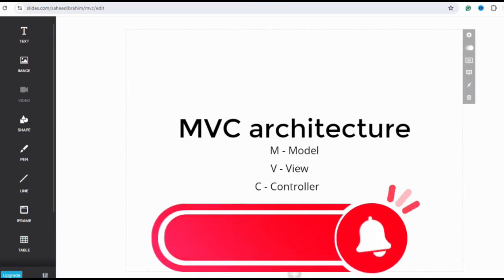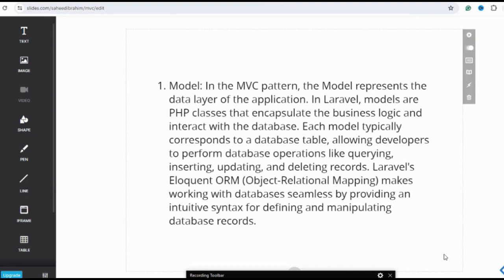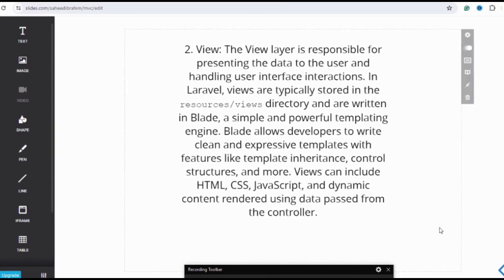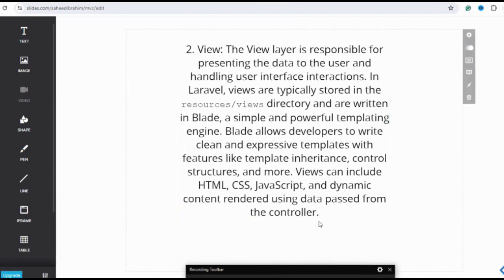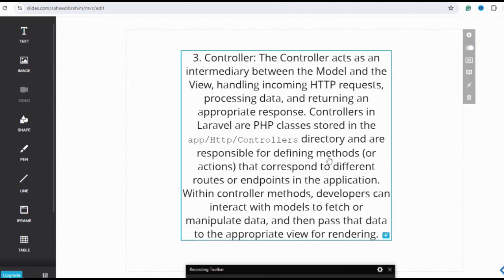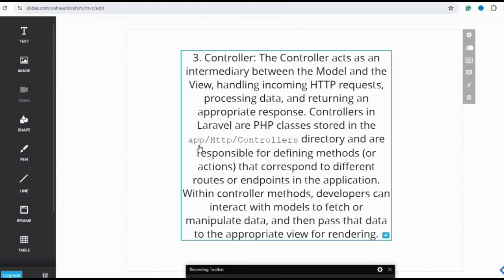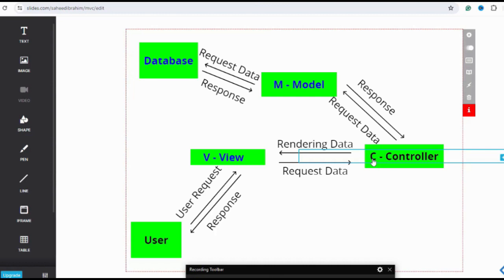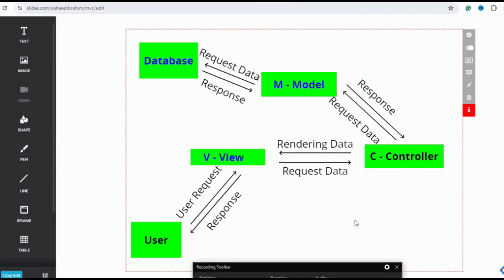Controllers & Laravel MVC architecture | Laravel 11 Tutorial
In this video, we unlock the secrets of Laravel's MVC architecture, the foundation for well-structured and maintainable projects. We break down the Model-View-Controller pattern into clear, bite-sized pieces, making it easy for beginners to grasp and experienced developers to refresh their knowledge.